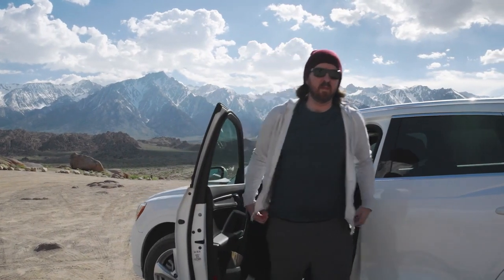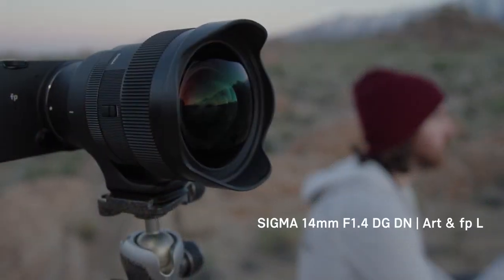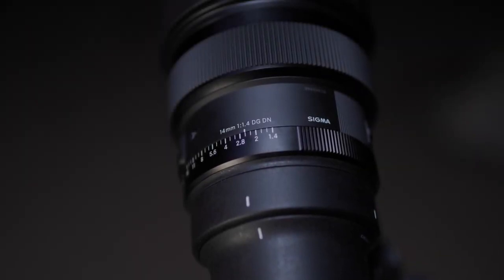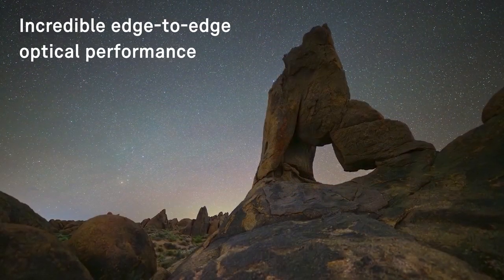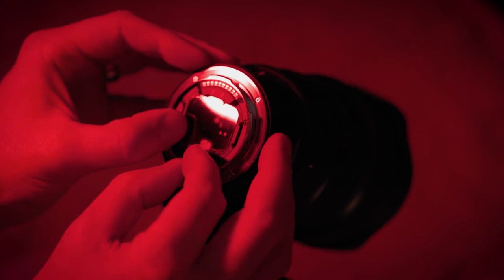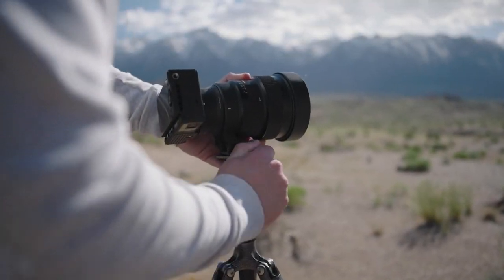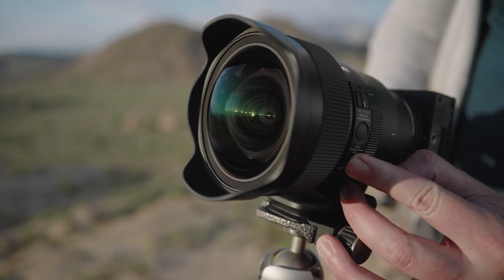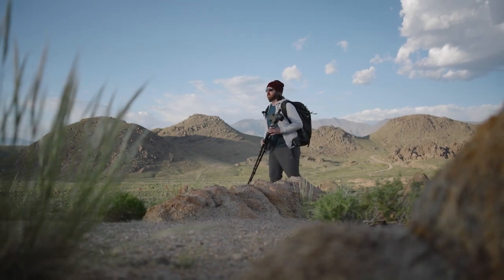SIGMA 14mm F14 DG DN ｜Art The Ultimate Astrophotography Lens by Jack Fusco 4K